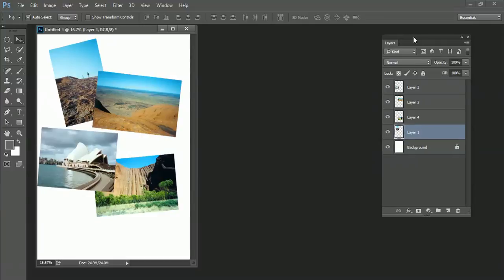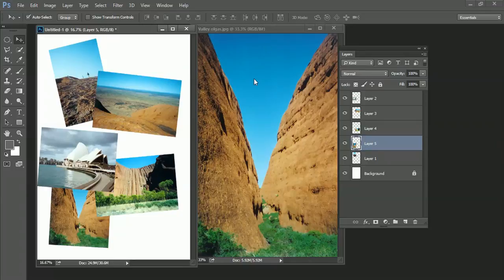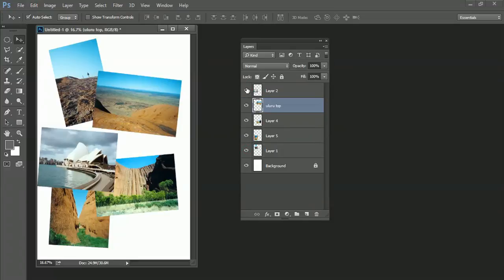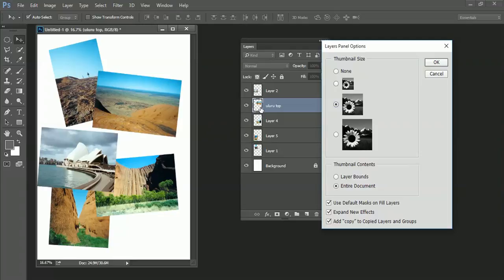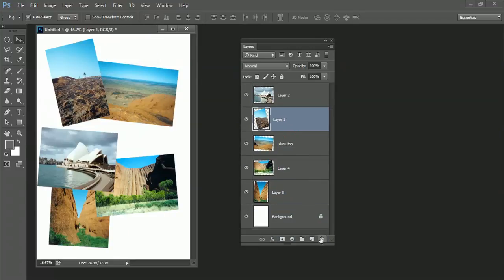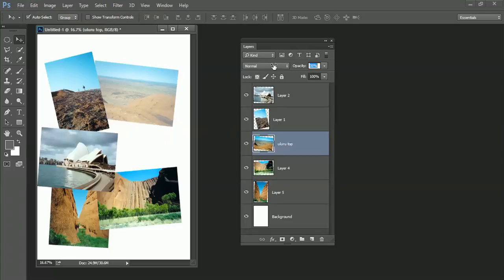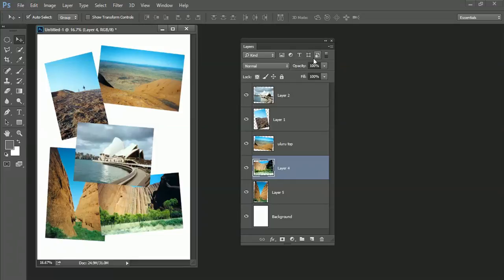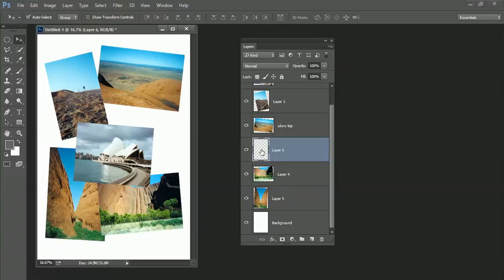Photoshop - exploring layers